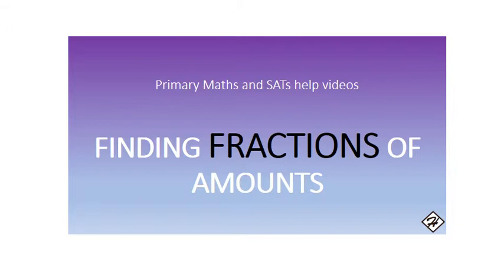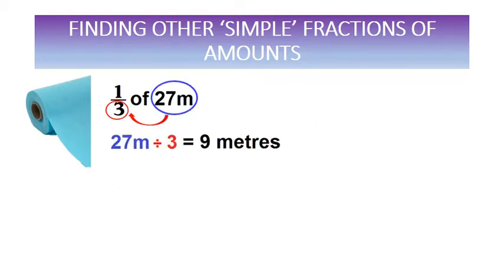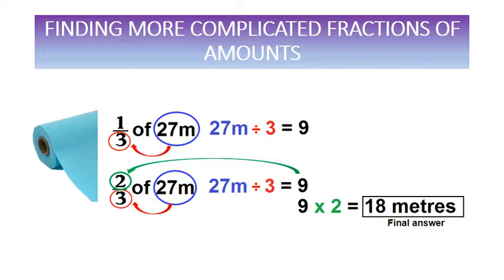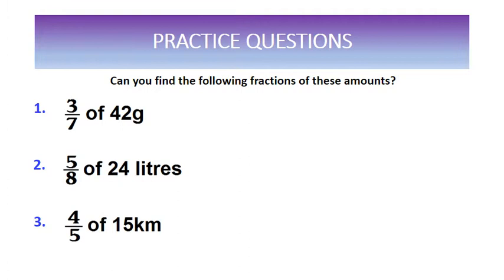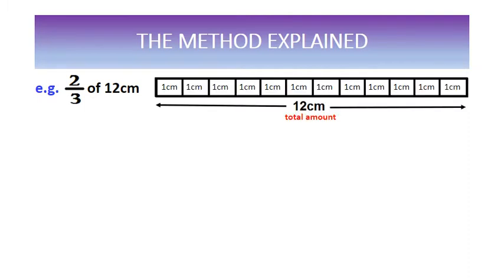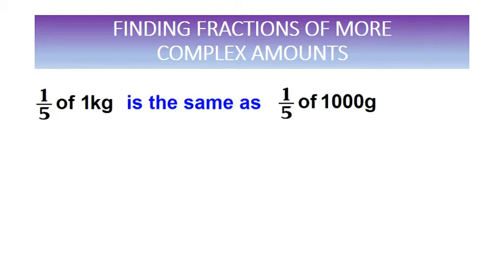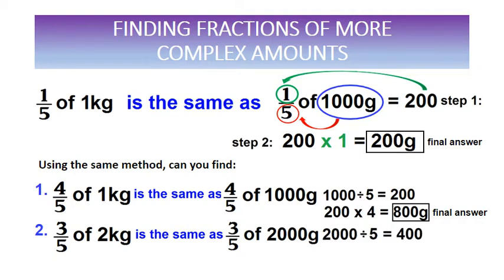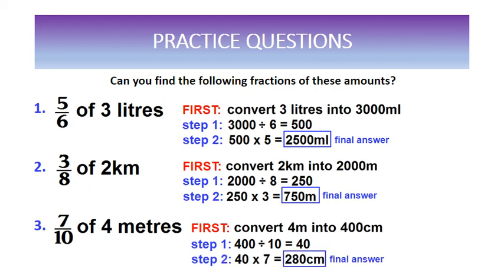Lesson 3 (Fractions) - Finding Fractions of Amounts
This video covers:
- how to find half
- how to find other simple fractions of amounts
- how to find more complicated fractions of amounts
- how to find fractions of measures